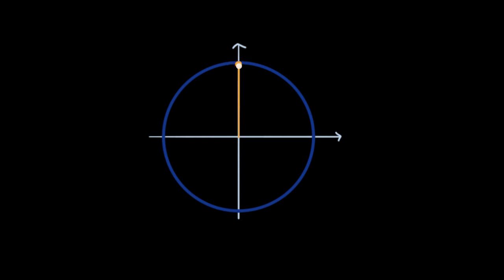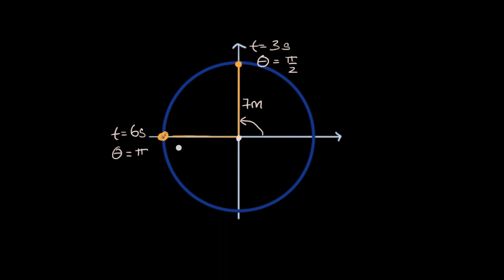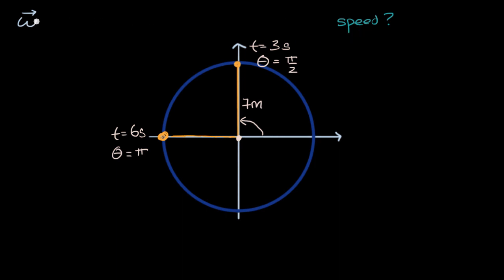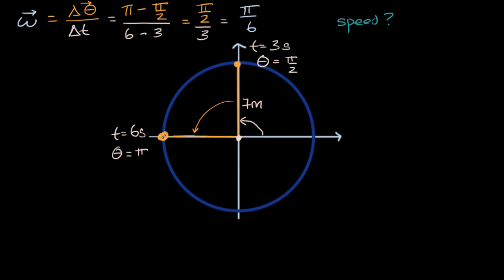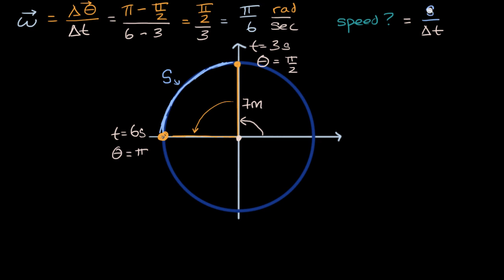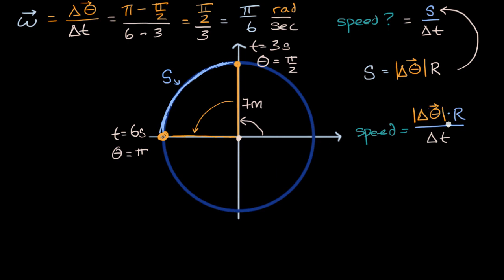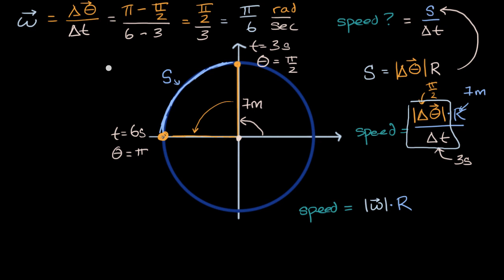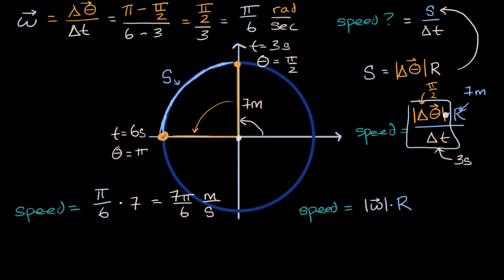Angular velocity and speed | Uniform circular motion and gravitation | AP Physics 1 | Khan Academy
Courses on Khan Academy are always 100% free. Start practicing—and saving your progress—now

Angular velocity and speed.